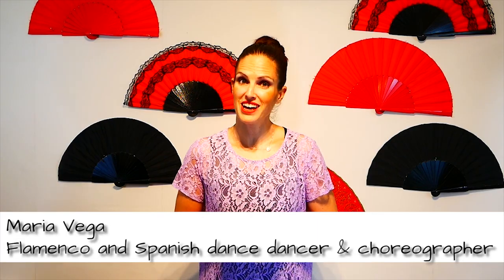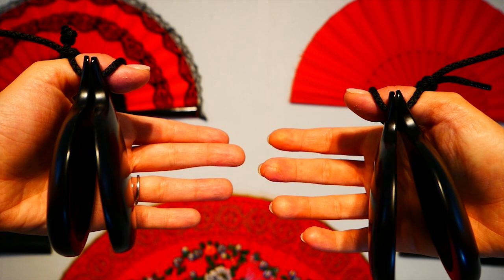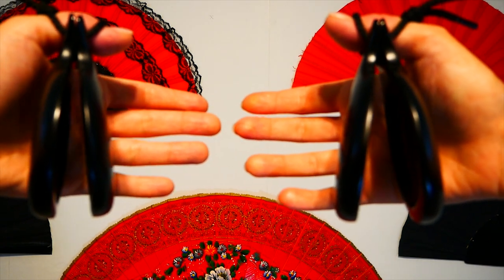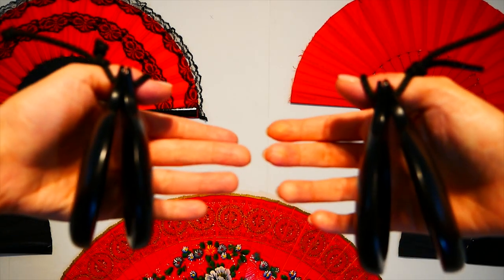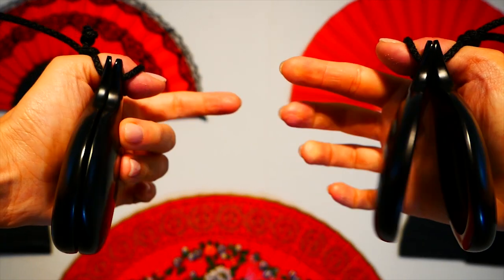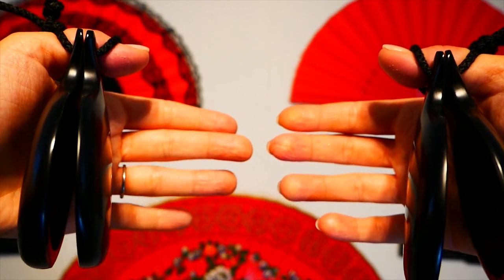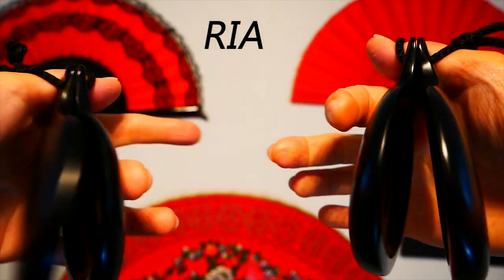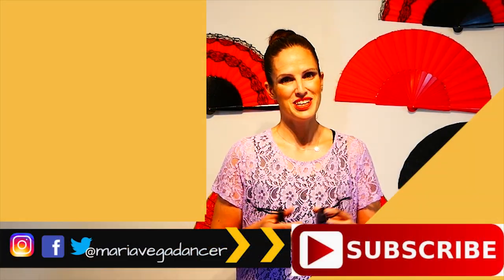How to play castanets part 2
NEW! Live classes in Central London from September 2019.
Join me in a series of monthly intensive workshops with a different theme in every class.

You will enjoy a comprehensive flamenco class, exploring technique and choreography including footwork, hips, shoulders, arms and hands movement, clapping on flamenco rhythm, choreography and a special focus on truly understanding the different flamenco styles (“Palos del flamenco”).

Learn with me the secrets of Flamenco and Spanish dance.
The OPEN FLAMENCO PROJECT with Maria Vega is live now!!

The aim of my project is to give online quality content about Flamenco and Spanish dance for all levels of expertise.
I truly believe in sharing knowledge, spreading the love for what I do and creating an open community online.
Here is some content you will find very soon, there will be much more!!
What are castanets and how to master the art of playing them?
How to choose your perfect Flamenco shoes?
What is a flamenco shawl and my foolproof tips to make the most of your practice.
How to dance with a hand fan in an easy and entertaining way?
How to keep a correct and healthy posture when doing your flamenco footwork?
How to move your hands, arms, foot in Flamenco?
How to wear your accessories and costumes in style?
All about rhythm and clapping and the "Palos" of Flamenco explained in an easy way.
This and much more will be posted on my channel every single week and of course all absolutely free!!

Please join me in this new adventure, after being a professional dancer and choreographer for more than 20 years, I'm really looking forward to sharing my knowledge and insider tips with you!!
Love
Maria xx